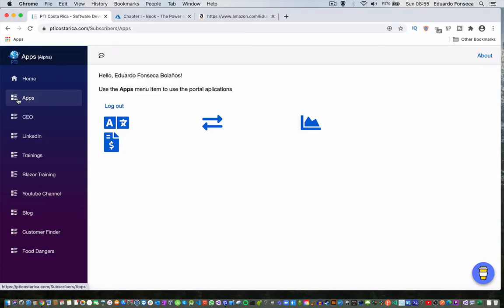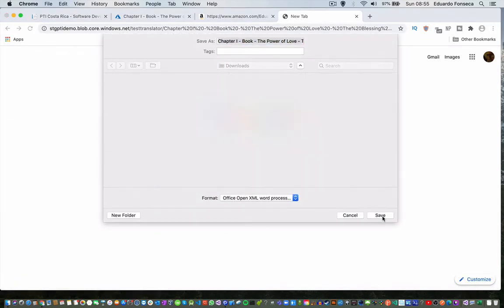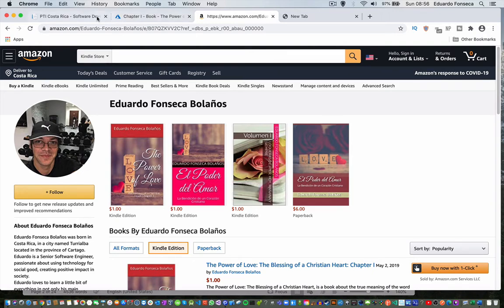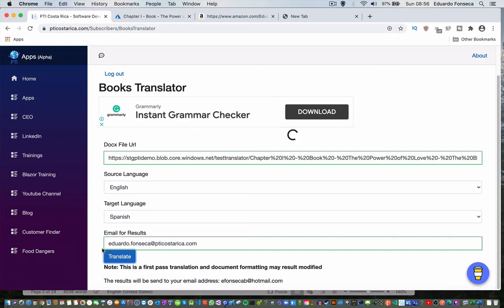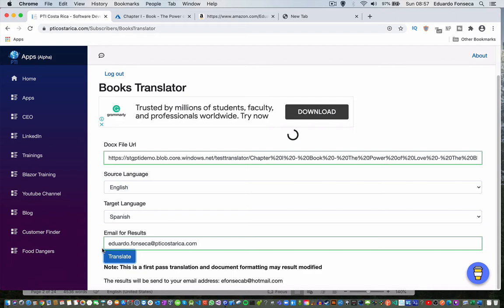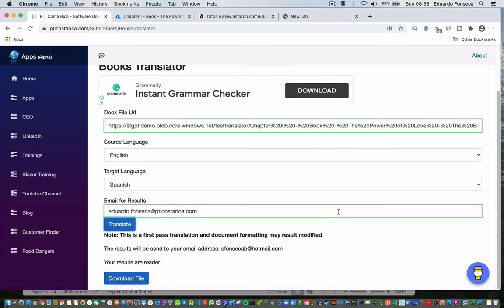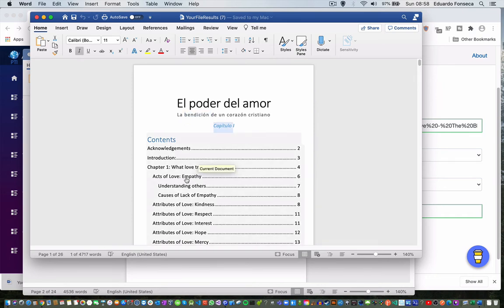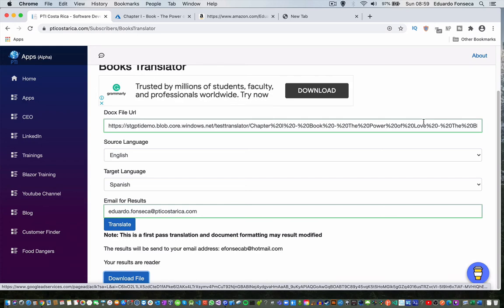How To Use The Books Translator Web App